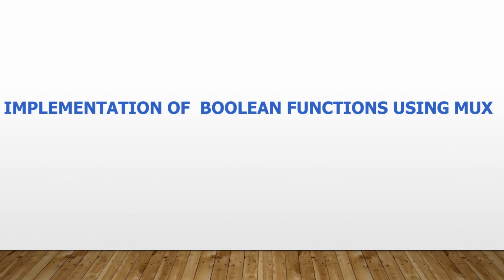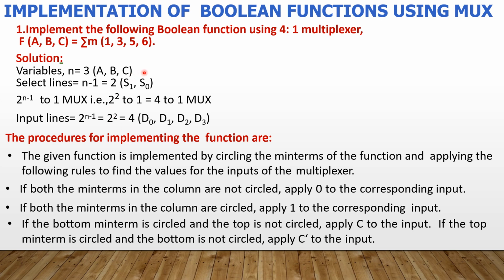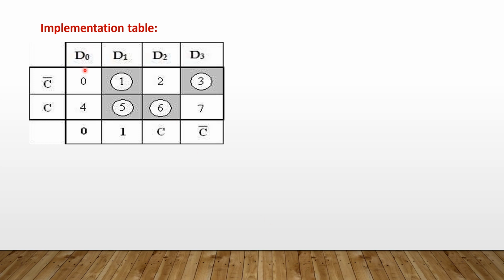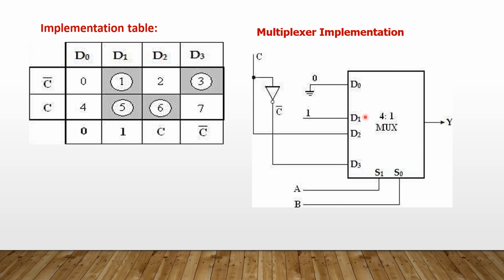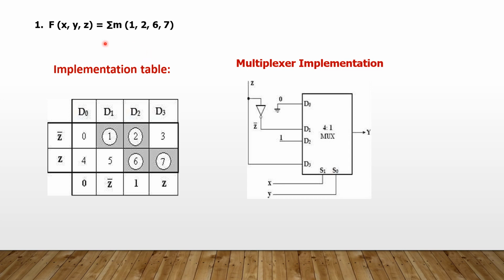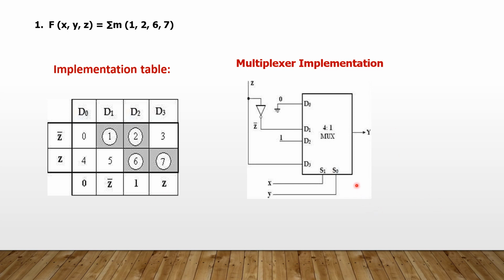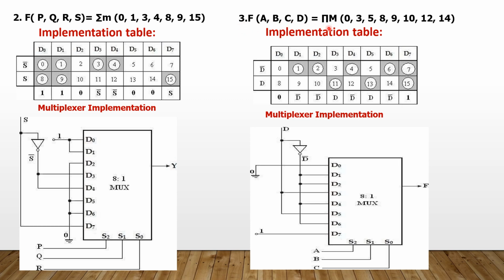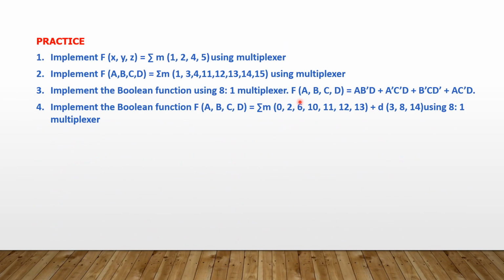DE UNIT II Implementation using MUX